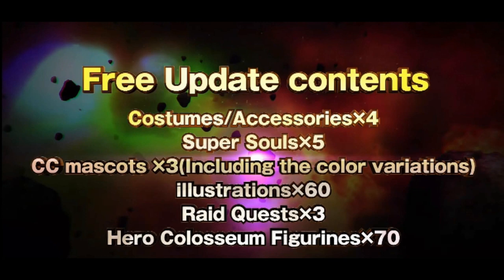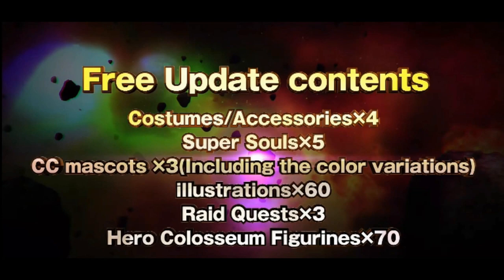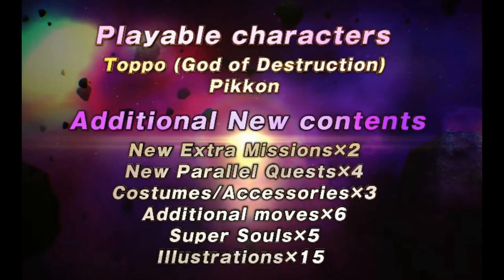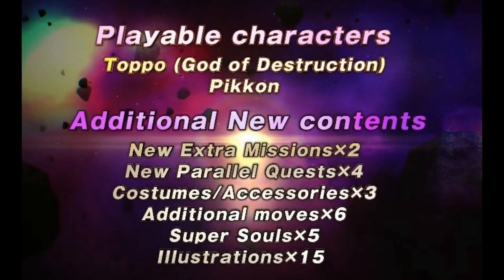Dragonball Xenoverse2 DLC 12 New CC Customization, artwork, Voting 5 Characters & More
The newest update to the Xeno series please enjoy